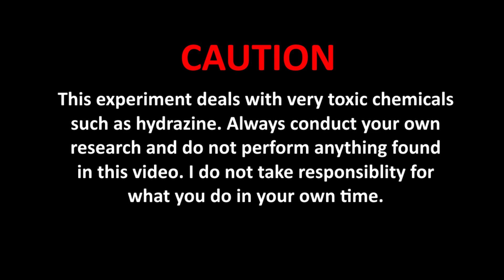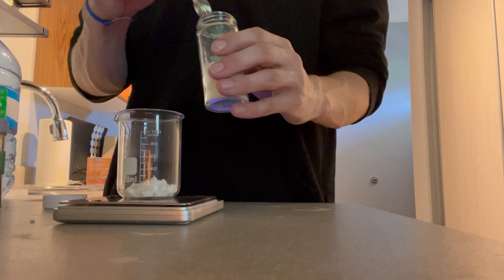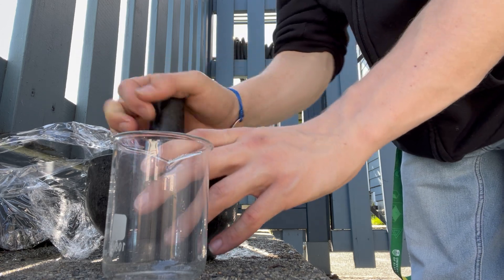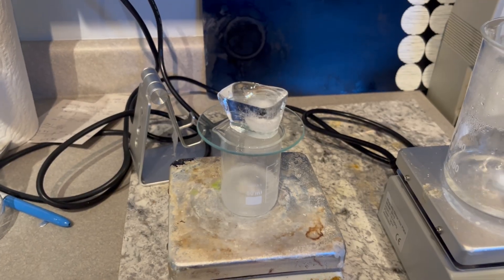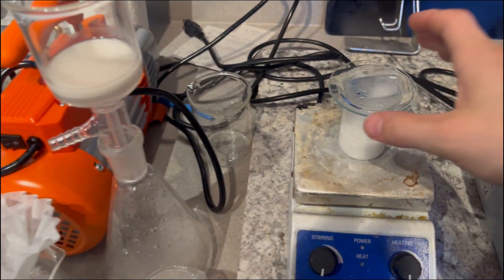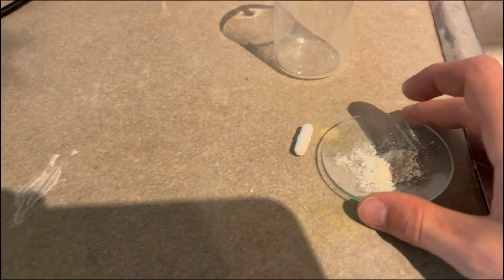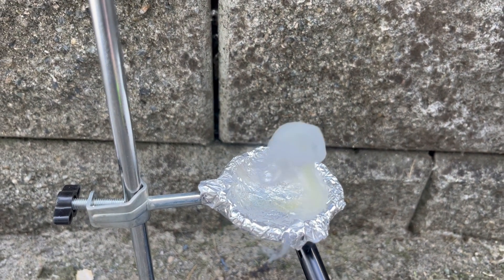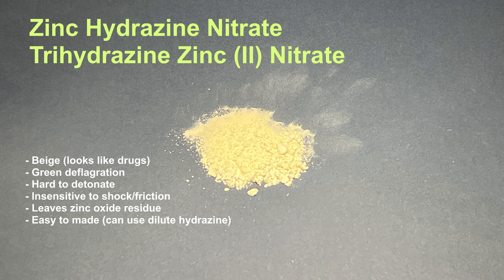Making Zinc Hydrazine Nitrate - An Exotic Primary Energetic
Zinc Hydrazine Nitrate, or Trihydrazine Zinc (II) Nitrate, is an exotic primary energetic that is not very well known, unlike its pink counterpart, Nickel Hydrazine Nitrate.

In this video I synthesize zinc hydrazine nitrate and run some tests on it such as its sensitivity to friction and impact.